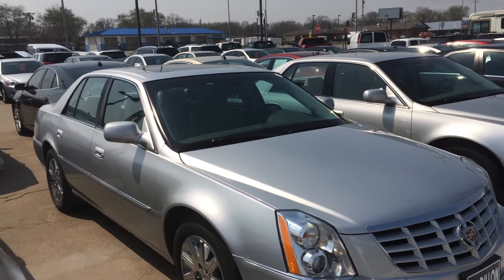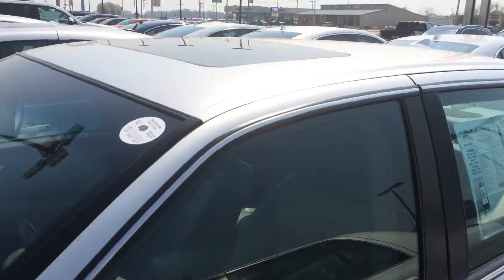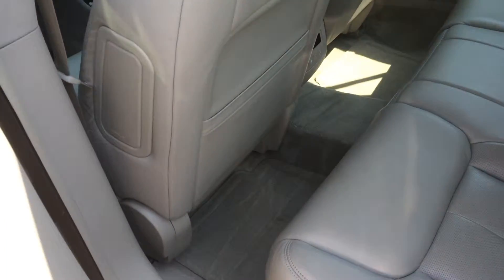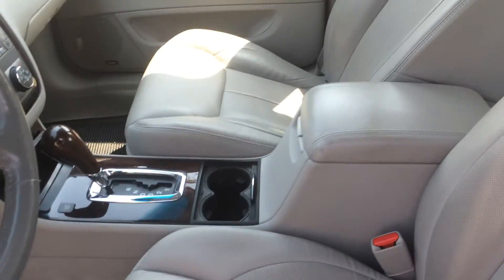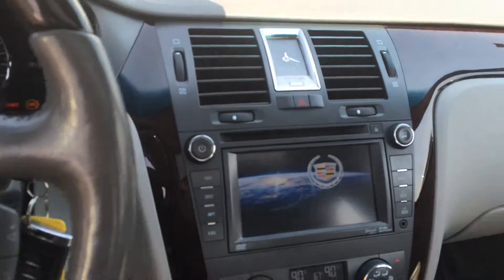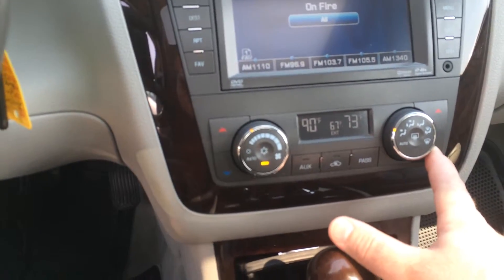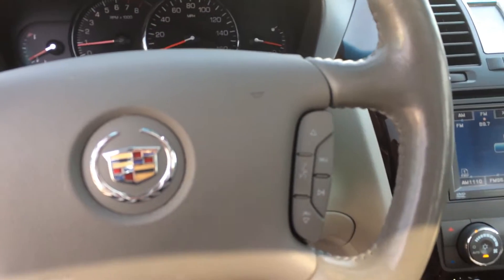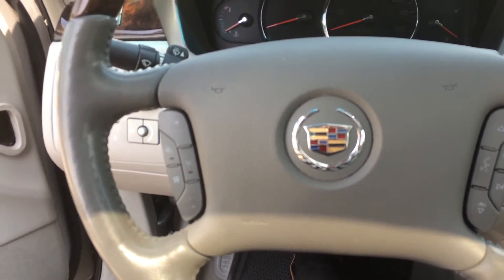2011 Cadillac DTS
This DTS is extremely nice.